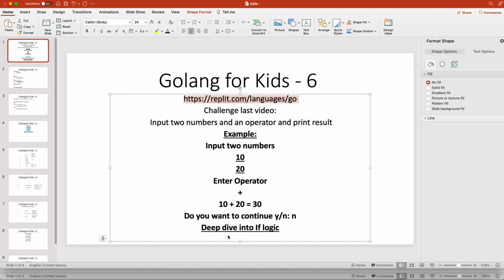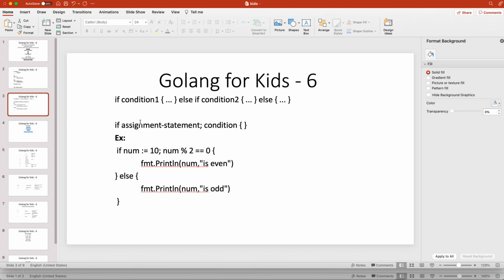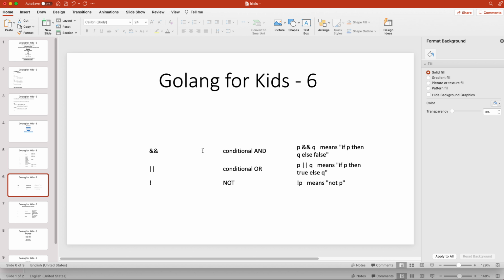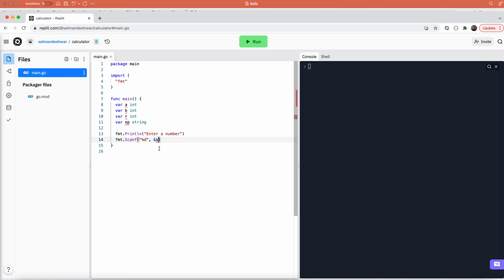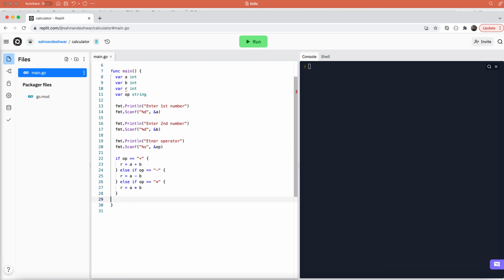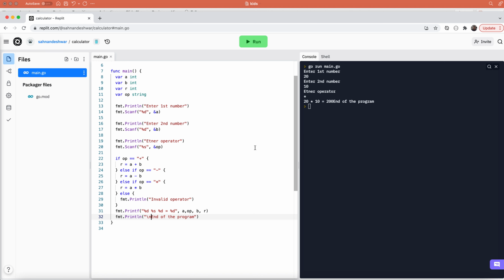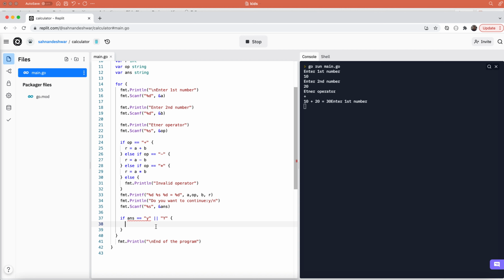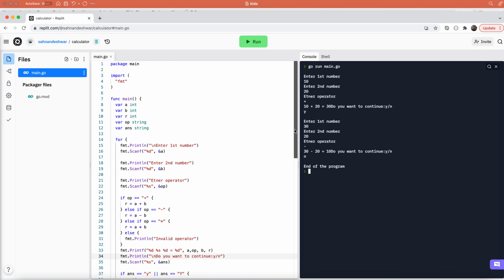Golang for kids -6: If logic and Operator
We will learn if logic and operator with example